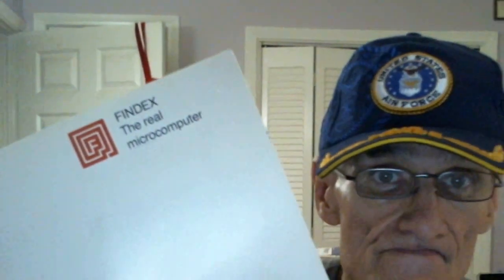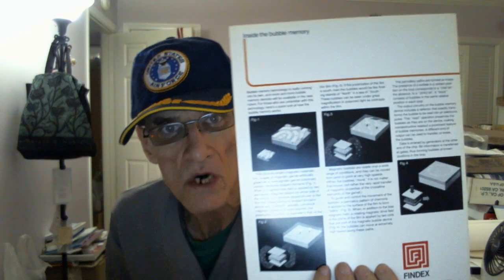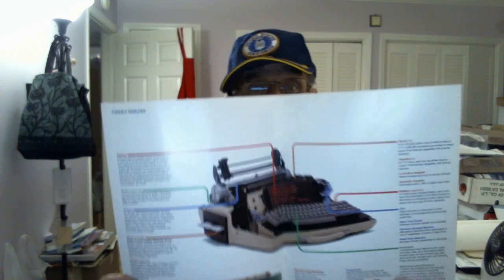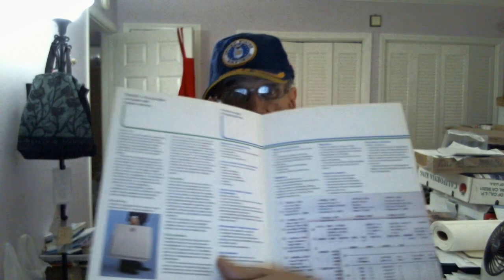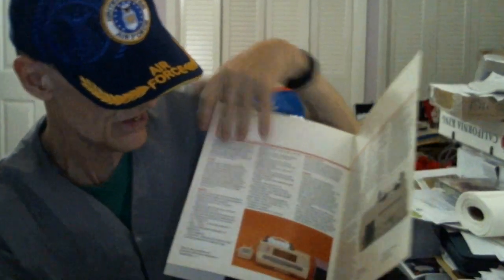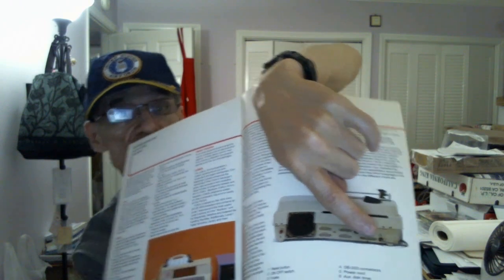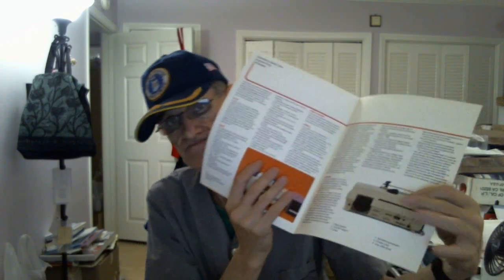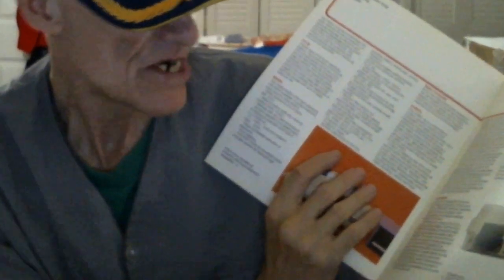FINDEX Computer Information from Brochures of March 1979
This is a short video I made about a Micro Computer company that I worked at for about 3 years.  Technically I was employed for about 6 months with DNA (Dan Nay Associates) near the South Coast in Rancho Palos Verde in 1978 - a small office in the Golden Cove shopping center.

I am going to put this in the Category of "Science & Technology" because this computer was Technically more advanced at that time due to its efficient construction using a Trademarked name called STACKBD or Stack Board instead of plugging printed circuit boards into a motherboard that saved a lot of space.

And we used the Z80 microprocessor made by Zilog for its [CPU=Central Processing Unit] instead of the typical Intel 8080 that was in use at that time for the Operating System called CPM (Control Program for Microprocessors).  The [OS=Operating System] was developed by Digital Research and was later bought by Microsoft.  We had MDOS that stood for Mecca Disk Operation System.

The Z80 by Zilog had in a sense double the capability of the Intel 8080 because it had a DOUBLE set of REGISTERS.  The Intel 8080 had this 8-bit registers an 'A' and THREE other PAIRS called the 'B' & 'C' plus the 'D' & 'E' and finally the ADDRESSING pair was called the 'H' & 'L' and the finally the another 8-bit register (I think) was called the 'S' register.

The 'A' register was called the Accumulator, the BC and DE were pointers to locations as and addressing system that got theirs values from the HL which stood for the H and L as a total of 16-bits to retrieve the 8-bit values to perform simple math problems.  The 'S' register with is 8-bits was the STATUS register that would indicate if the 'A' register had an OVERFLOW or a ZERO amount from the previous operation.  That makes 2 out of 8 bits and two of the other bits would indicate if a MASKABLE or NON-MASKABLE Interrupt had occurred.

These two types of INTERRUPTS were very important.  The NON-MASKABLE was (if I recall correctly) was a HARDWARE interrupt that MEANT it was a TOP priority and was to be handle as soon as the other operation was safely concluded.  The current address for that last transaction was then stored I believe in the DE or Pushed onto the Stack which was a temporary location in S-RAM or Static RAM or maybe D-RAM or the Dynamic RAM.

That DOS system was so much like the PC-DOS that later became MS-DOS that I was able to get my longest running job at Telautograph/OMNIFAX.  I was working for Mort Parto in the Engineering Lab on the development of a Multi-protocol Analyzer for about six months.

One of the things I did there was to upgrade the FAX Engineering's IMB-PC into an IBM-XT by installing a 20 MB hard disk drive from Sea-Gate.  I was using version an early version of PC-DOS in 1986.

I am holding up the two different brochures for the two models of the Findex computer.  The name means FIND it in the INDEX.  It was an idea in the beginning to have some electronic means to have an Telephone Directory that grew bigger and bigger as other ideas where thought of until it finally began the design for a portable (typewriter sized - with a handle) computer for businesses.

At about 1:00 into the video I am speaking about a weird type of memory called "Bubble Memory" that was a Solid State form of highly dense data using the properties of Magnetism.  This is where I mention the thing that was being searched for when I was was in College classes called the MAGNETIC MONOPOLE.  Because we were able to find the separate parts of electricity with the POSITIVE PROTON and the NEGATIVE ELECTRON.  And the idea of a North and South had the same properties of ATTRACT and REPEL like Electrical Charges. But when the magnet is broken it half you still get a North and South pole.  So the idea of finding the North without the South would be called a MAGNETIC MONOPOLE.

The Bubble Memory was such that the data was stored in the BUMPS in a sense of a material or some type of process that was detectable.   The MATERIAL was "rotated" due to a magnetic property were the NORTH and SOUTH poles THAT made of these 'BUMPS' of DATA that could be sense is what this form of Solid State technology was about.